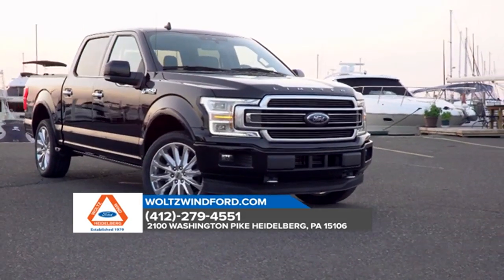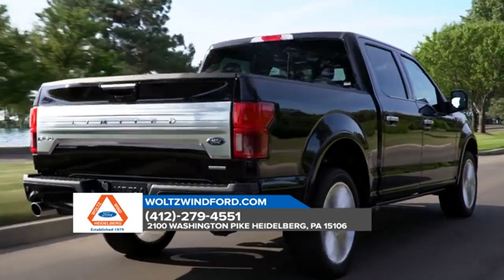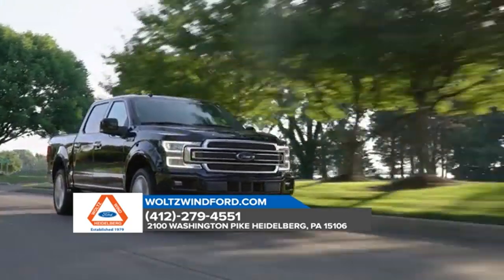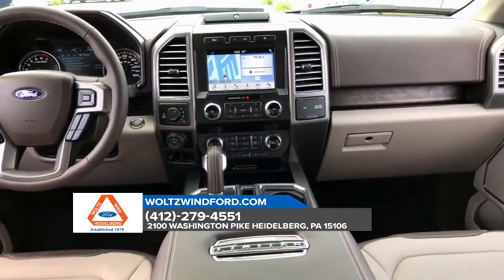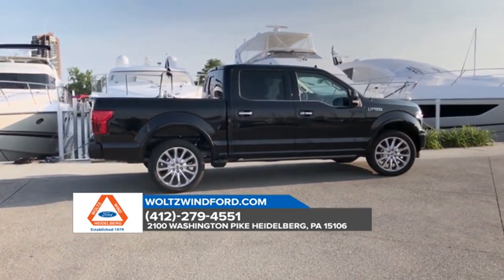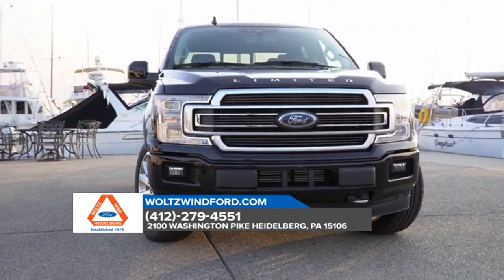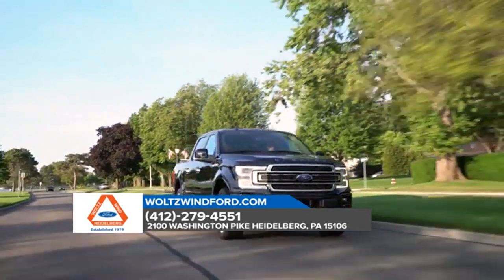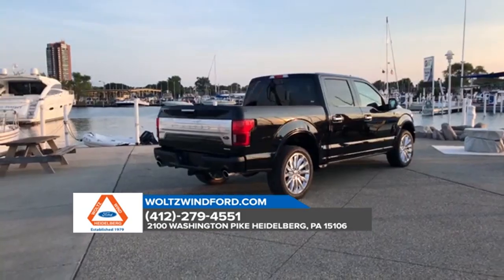2018 Ford F-150 Castle Shannon PA | Ford F-150 Dealership Castle Shannon PA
2018 Ford F-150

Woltz